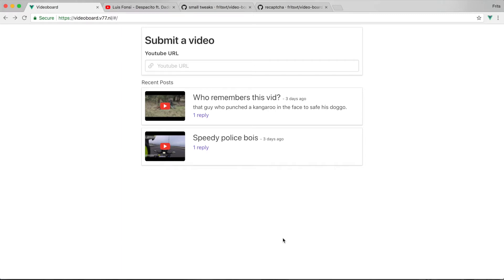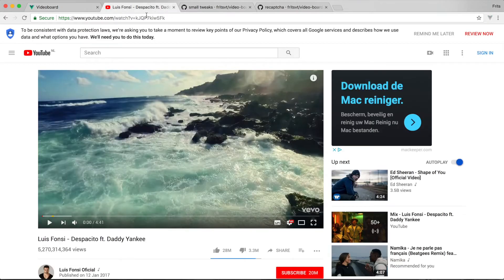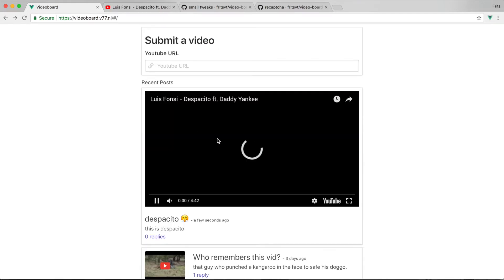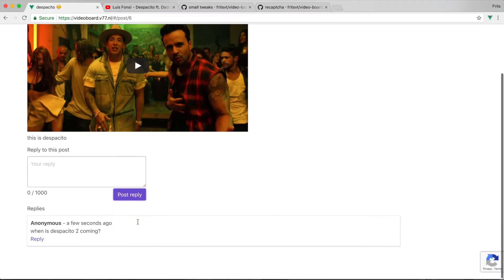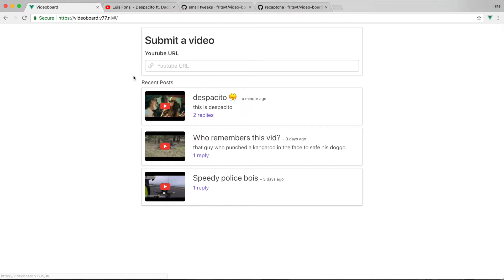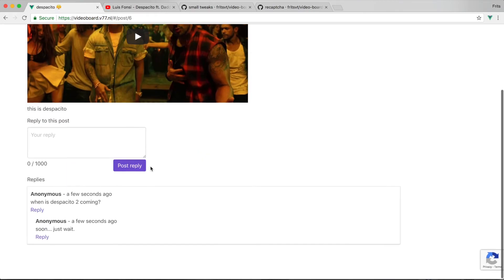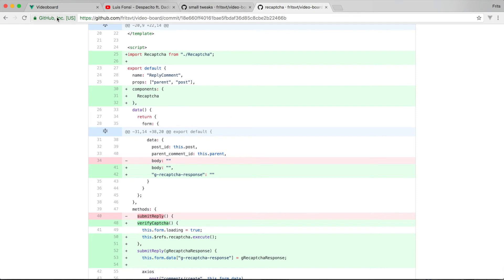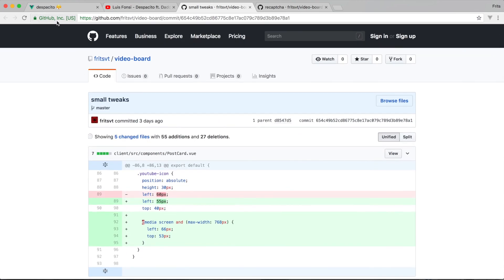Building a Youtube posting board with Laravel and VueJS: Overview of the project (Part 10)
In these series we are going to be creating a social posting board where users can submit youtube videos and others can comment on them. We are going to create this app using Laravel Lumen for the backend, and VueJS for the front-end.